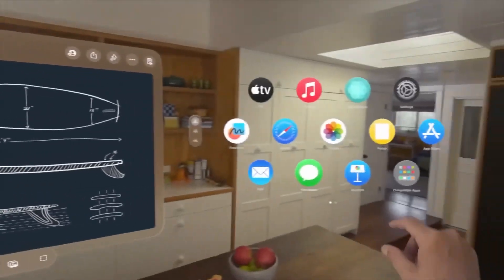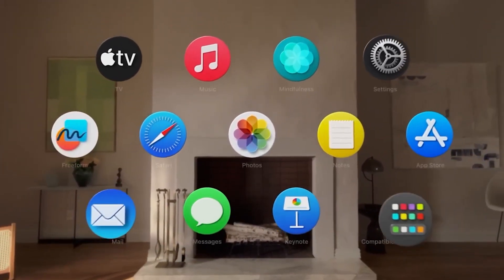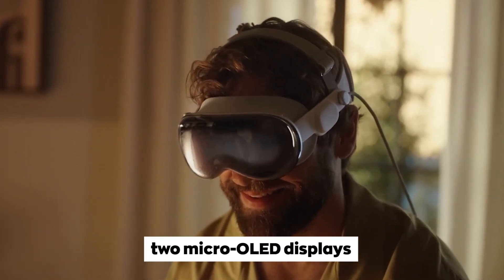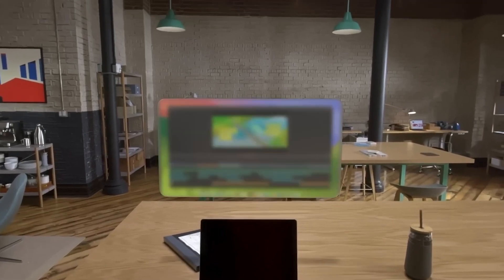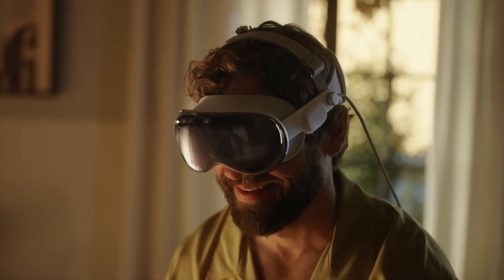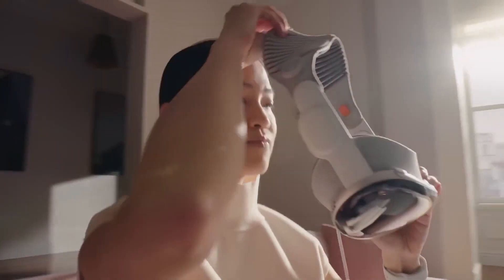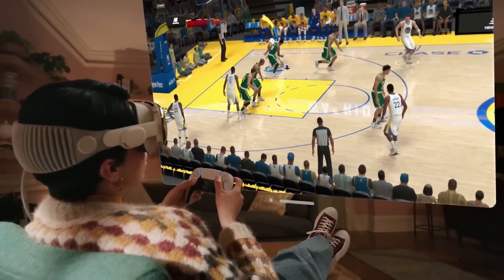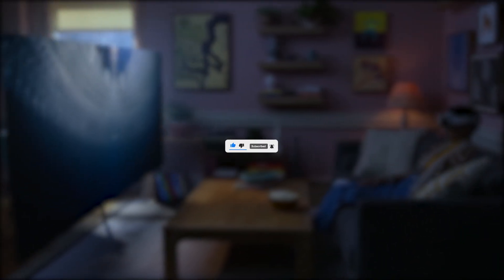Not Just VR or AR: Apple's Vision Pro is a TOTAL Game Changer! Full Review!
Discover the Apple Vision Pro, a revolutionary mixed reality device from Apple. With over a decade in development, Apple takes a giant leap into the AR and VR space, unveiling their latest innovation at WWDC 2023.

Key Highlights:
🔸 Not just a headset but a 'Spatial Computer', blending digital content with your physical surroundings.
🔸 First new product category from Apple since the 2015 Apple Watch.
🔸 Offers an immersive augmented reality experience, overlaying digital content on the world around you.
🔸 While the display isn't transparent, Apple Vision Pro provides a digital view of your surroundings enhanced with augmented reality elements.

Join us as we dive deep into the world of Apple Vision Pro, experiencing the future of augmented and virtual reality.